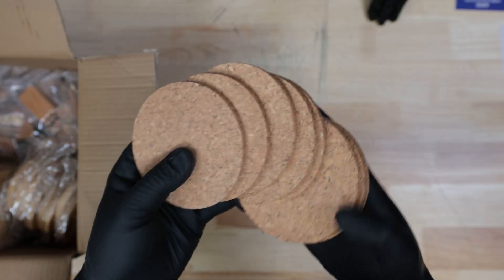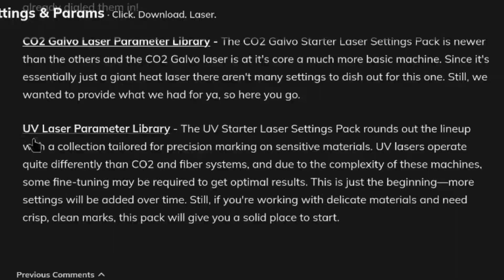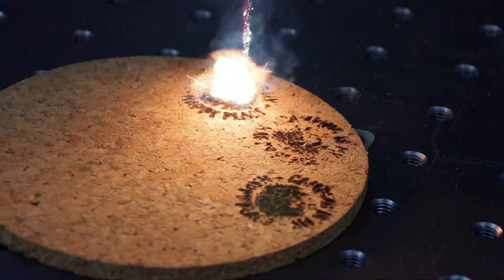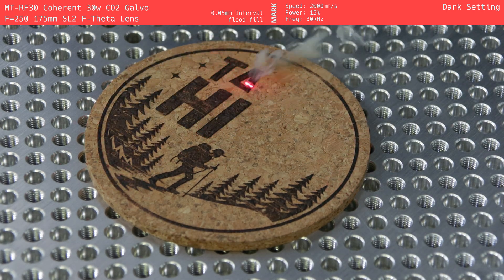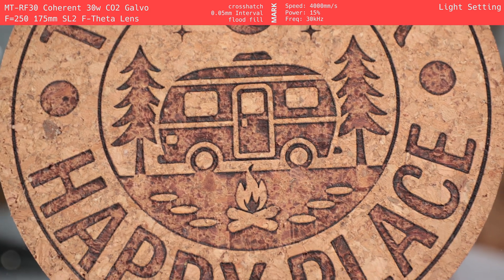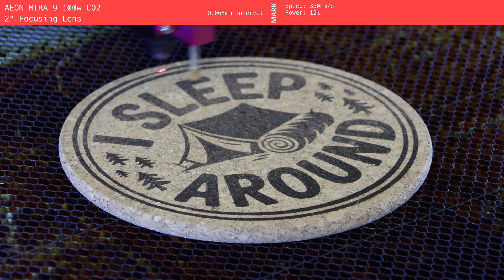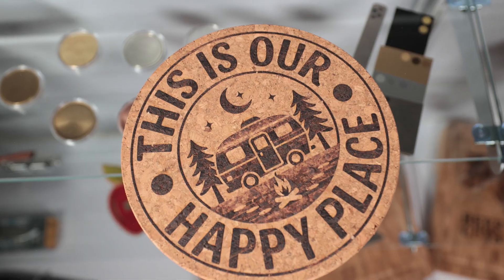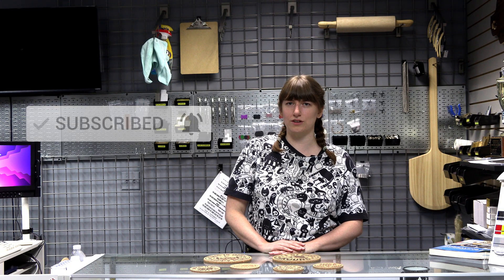The ULTIMATE Laser Marking Guide to Cork | It's FIRE! (literally)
Rheannon is back with the ultimate guide to laser marking cork – and it's straight fire! 🔥 In this episode, we test every laser in the studio (CO₂, diode, fiber, UV) using every setting to see what gets the best results on cork. Whether you're a hobbyist or a pro, this guide breaks down what works, what doesn't, and what settings give you crisp, clean burns on this soft, natural material.

We’re using high-quality cork rounds from Johnson Plastics Plus, and this is your one-stop video for dialing in your workflow.

As usual Johnson Plastics Plus sent over the slate for us to review.
No money was exchanged in any way for any review or outcome.
Johnson Plastics Plus did not see this video before it was released.

The channel, staff, communities, web services... everything. It's all here thanks to the LMA. Please consider supporting us!